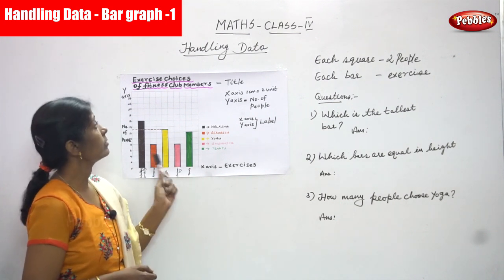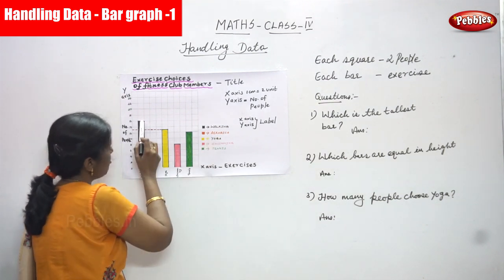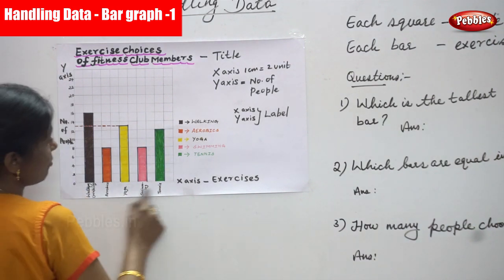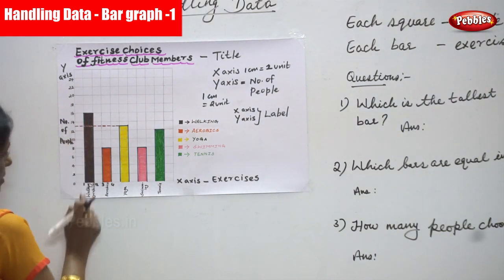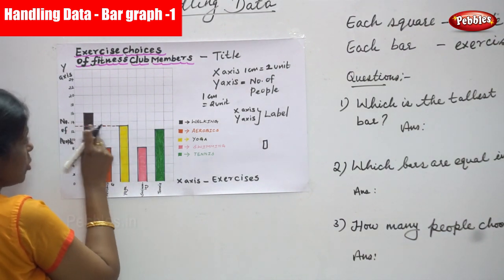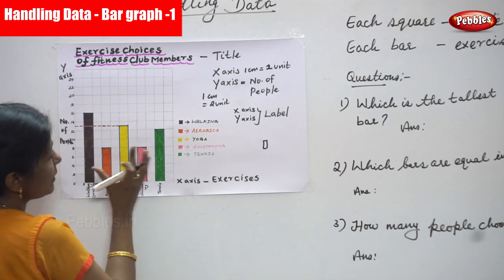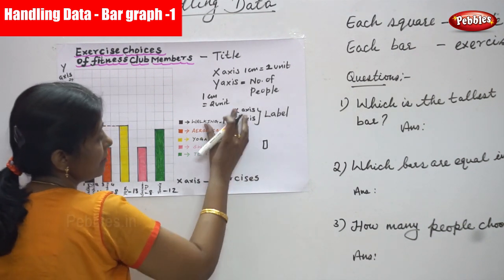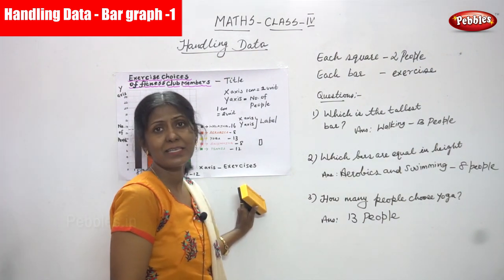4th Std CBSE Maths Syllabus | Handling Data - Bar graph - 1 | CBSE Maths Part-122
4th Std CBSE Maths Syllabus | Handling Data - Bar graph - 1 | CBSE Maths Part-122